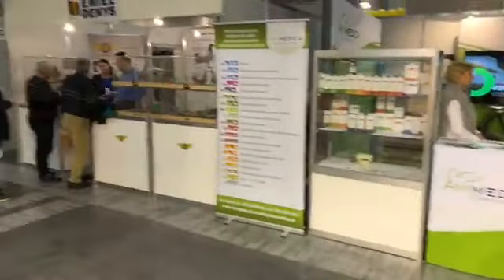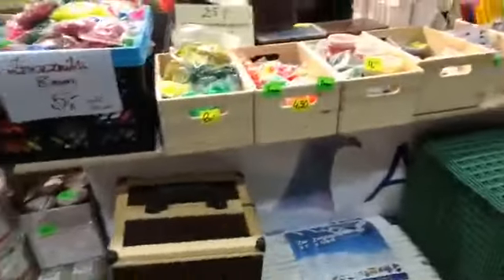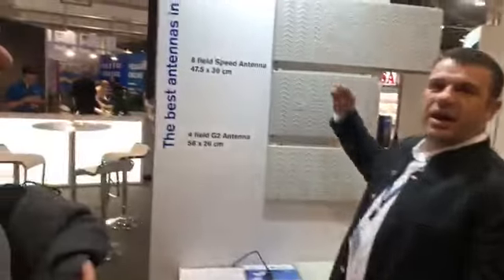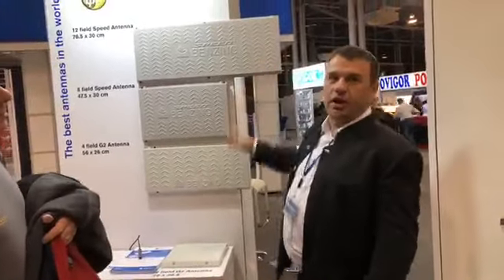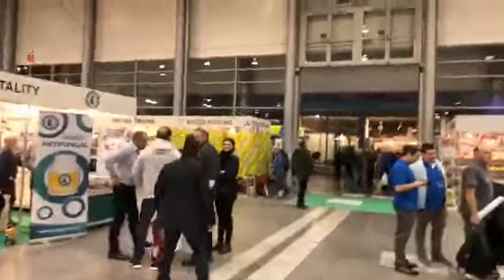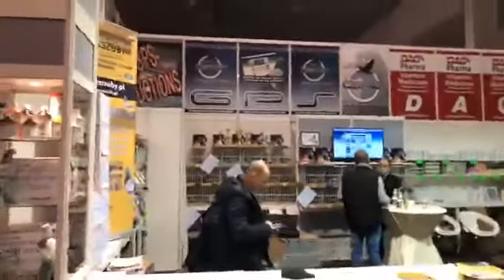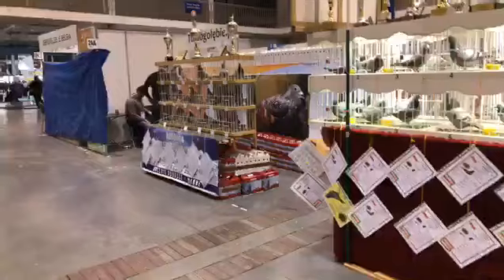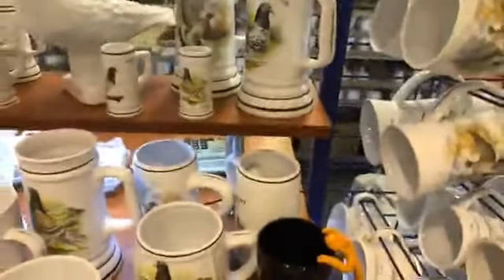36TH OLYMPIAD TOUR PT 1